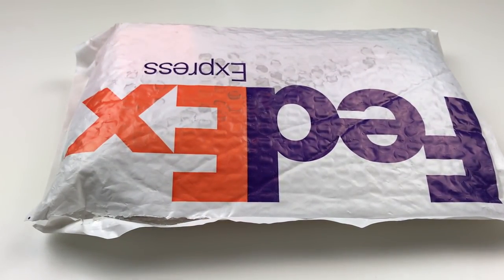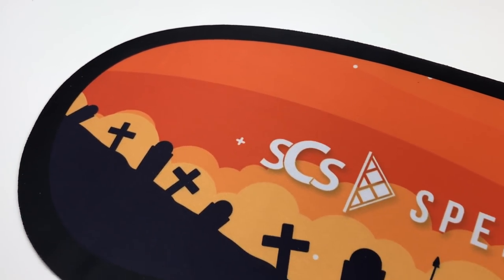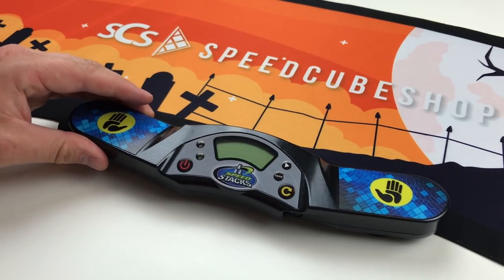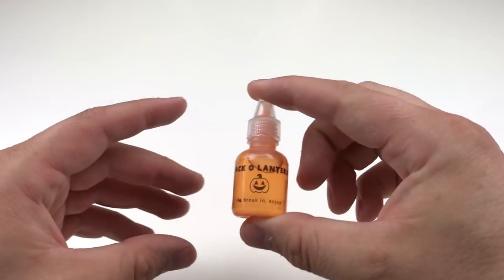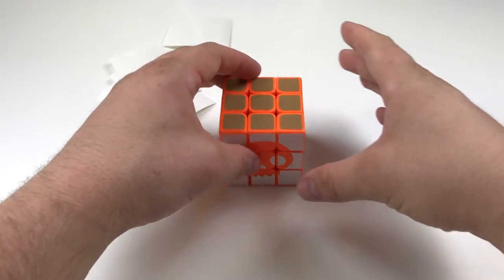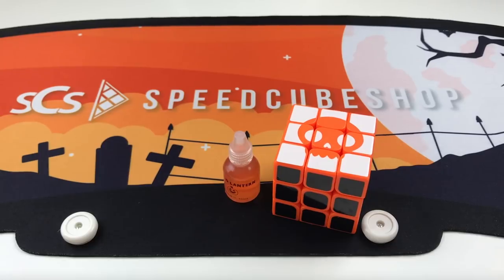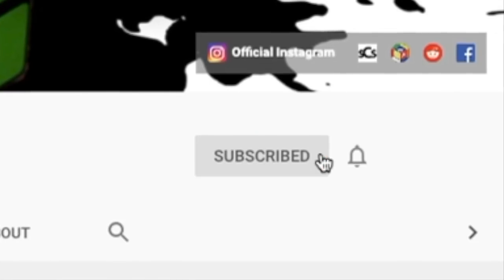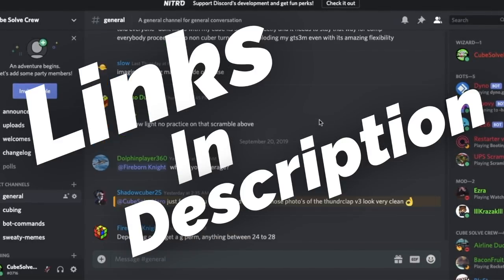Spooky Speedcube 2019 & Spooky Speedmat | SpeedCubeShop.com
All these were from Speedcubeshop.com and as always I am extremely grateful for the ongoing support!

*** PLEASE BE SURE TO SUPPORT SPEEDCUBESHOP.COM!!! ***

Be sure to like this video if you enjoyed it!!
Don’t forget to comment any thoughts below!